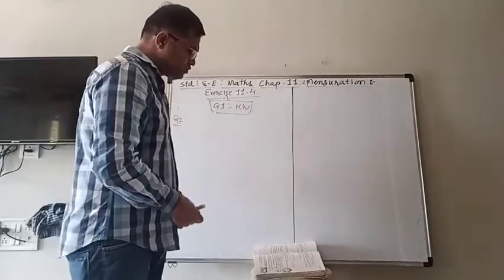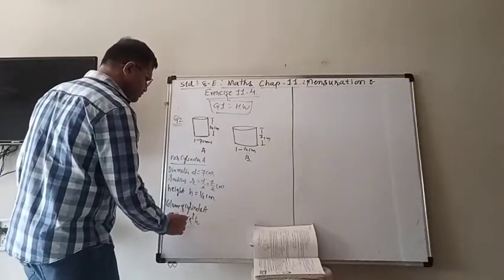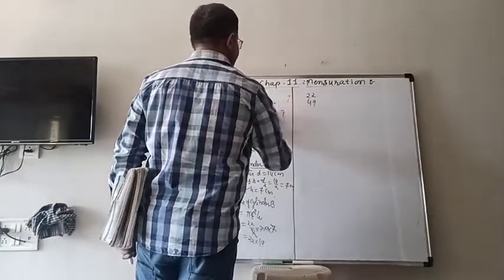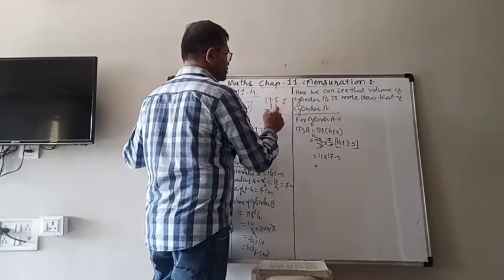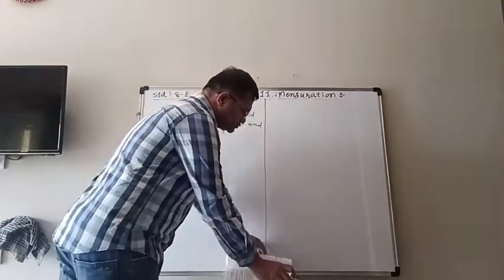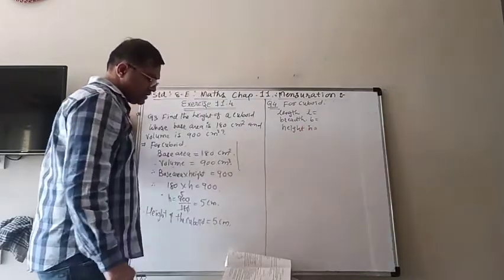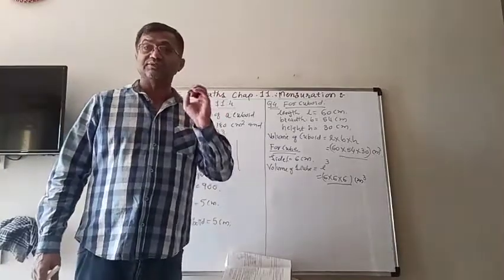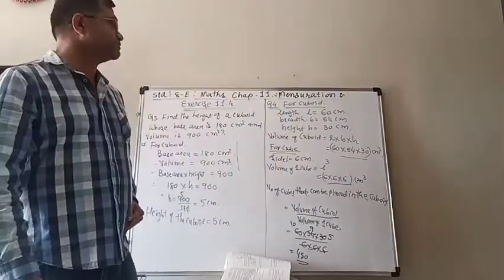STD 8-E MATHS CHAP-11(VIDEO-15)